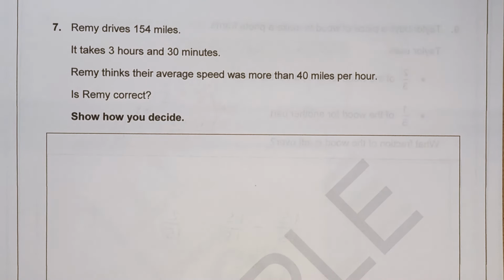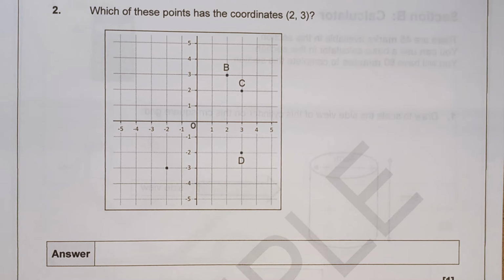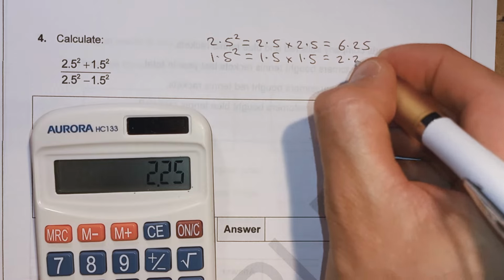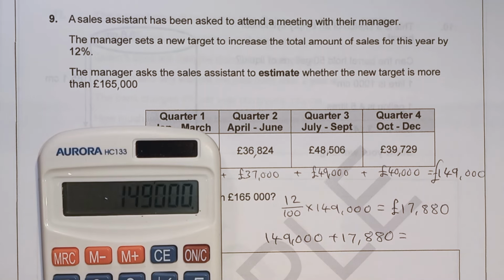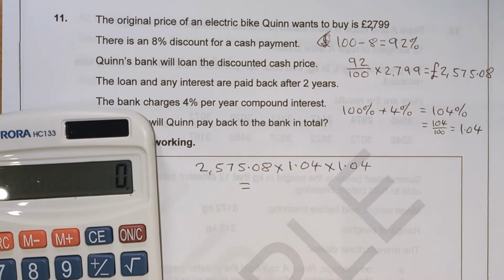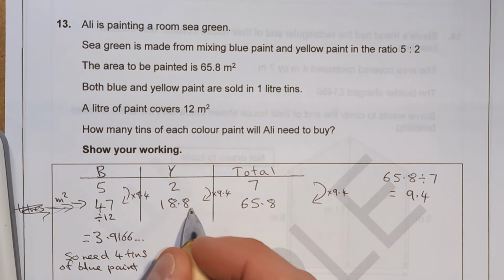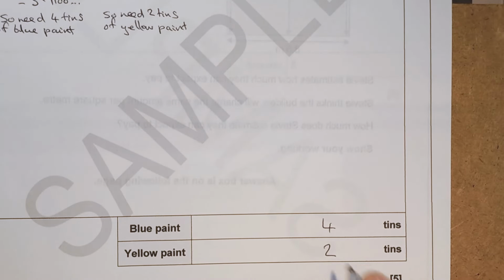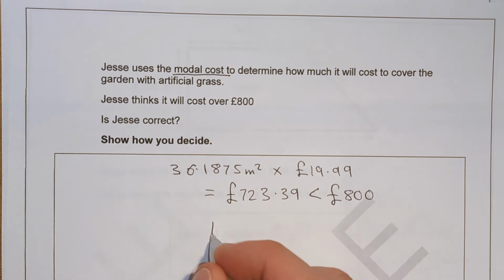Functional Skills Maths L2 Sample Paper 1 TQUK